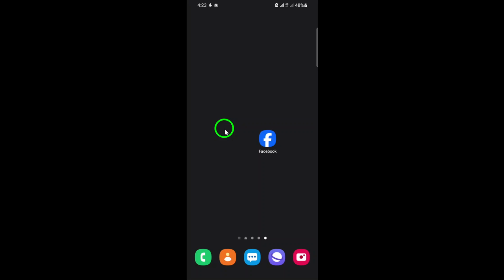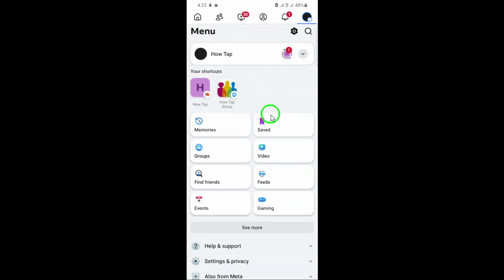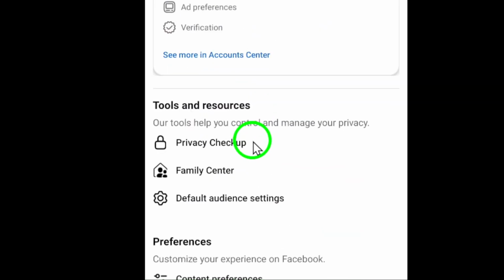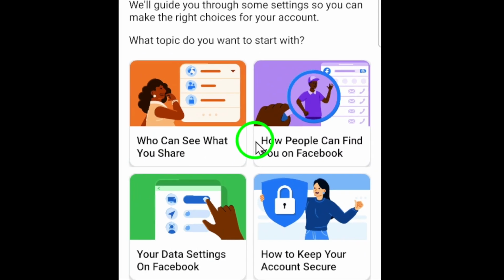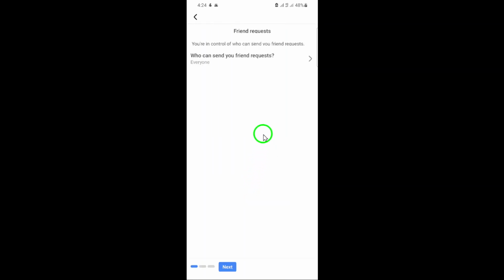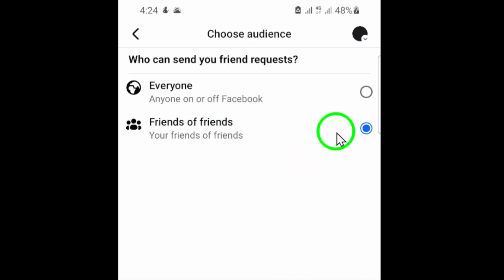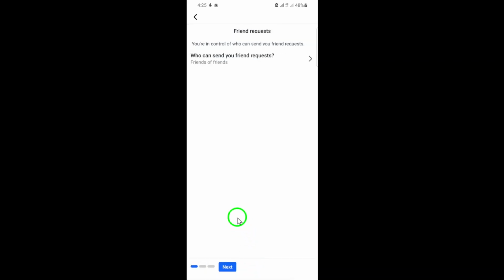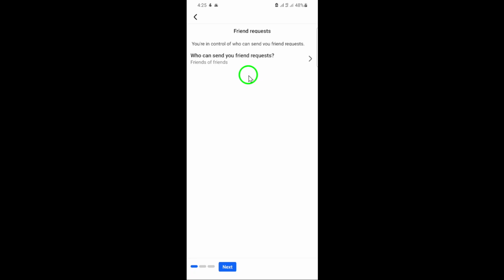How To Allow Friends Of Friends Send You Friend Requests (Updated)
Learn how to allow friends of friends to send you friend requests on Facebook with this updated guide. This simple process will help you expand your network while maintaining control over who can connect with you. Follow these easy steps to adjust your privacy settings and manage your friend requests more effectively.

1. Open the Facebook app on your phone

2. Tap on the menu icon

3. Scroll down and tap on Settings & Privacy, then select Settings

4. Under Tools and resources tap on Privacy Checkup

5. Tap on How people can find you on Facebook, then continue

6. Tap on Who can send you friend requests and choose Friends of friends

7. Save & confirm steps

This tutorial will walk you through the process of changing your Facebook privacy settings to allow friends of friends to send you friend requests. By following these steps, you'll be able to broaden your social circle while still maintaining a level of control over who can connect with you on the platform[1][6].

Remember, adjusting your privacy settings is an important part of managing your online presence. This update allows you to strike a balance between accessibility and privacy, giving you more opportunities to connect with people who share mutual friends[4].

Timeline:
00:00 Start
00:12 How to do it
01:05 End